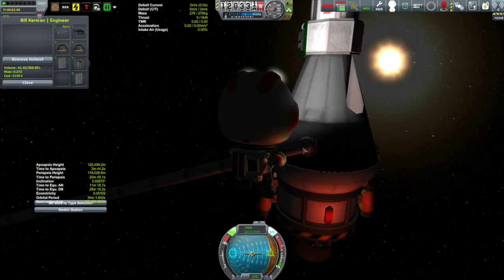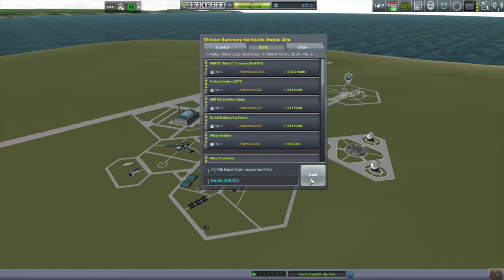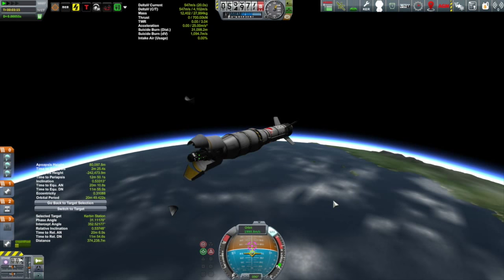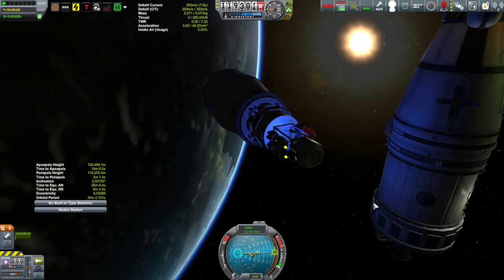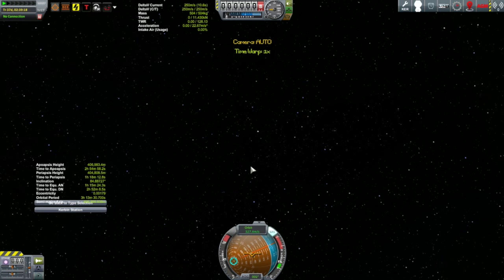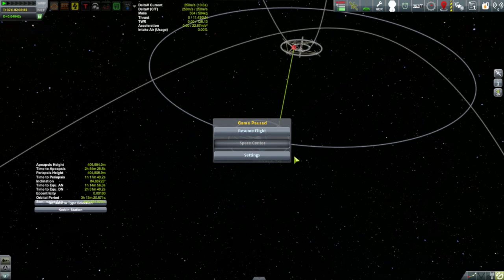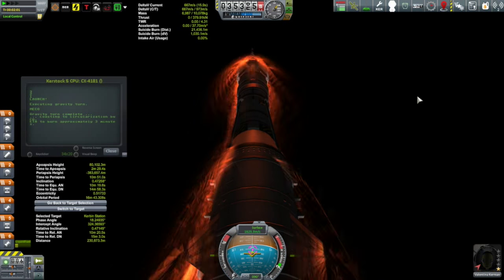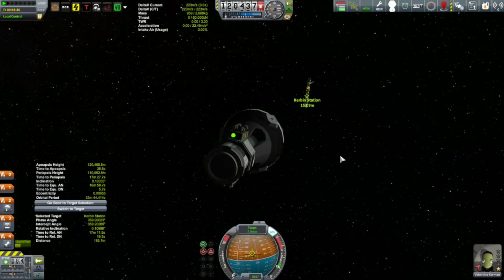KSP Career: Episode 40 - Reset For The Mun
Days 222 to 229: With the Kerion back from it's orbital survey of the Mun, it's time to prepare it to go back, this time with a lander.  In addition, a second communication satellite joins the network around Minmus.

PS: Sorry about the pops in the audio.  I think I've determined the problem.  It should be fixed for next time.